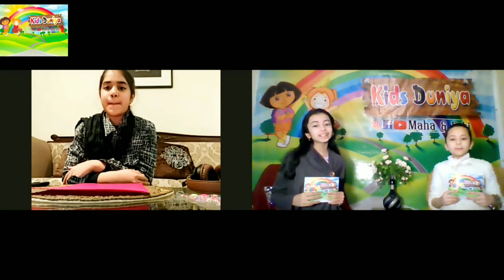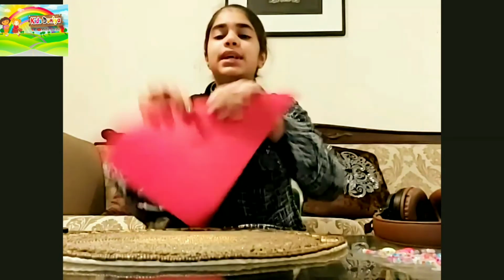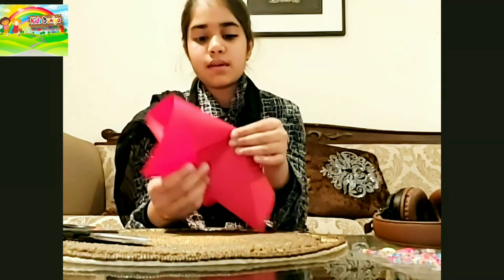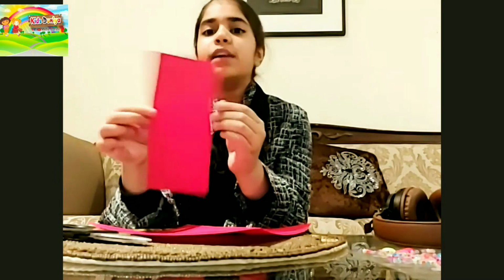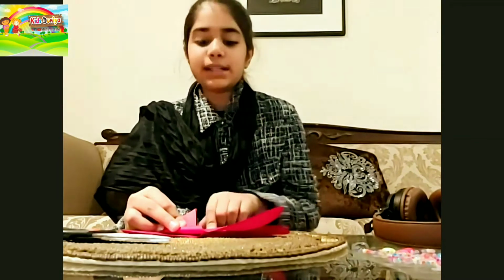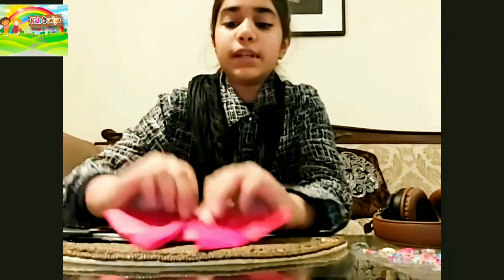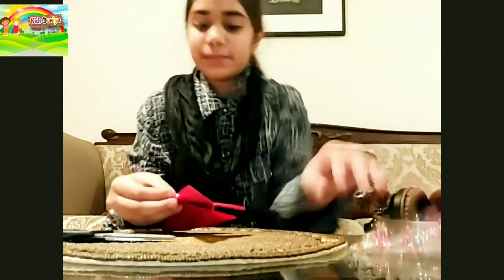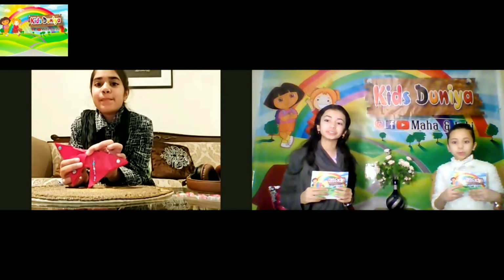Interesting Games | Origami |Kids Duniya Episode 3| Talented Kids |Maha and Fabi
Kids Duniya | Episode 3 | Maha and Fabi

Host: Maha and Fabiha

Guest: Aliyan Haider (artist)
           : Azka Ahmer (instructor for origami)